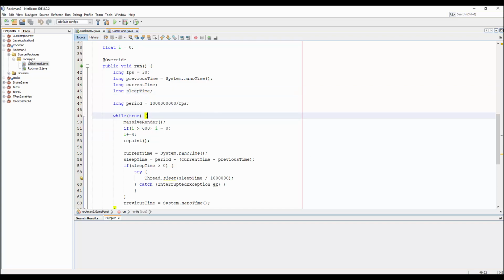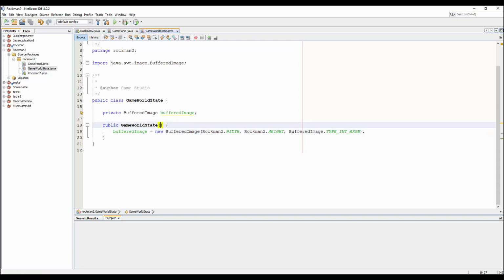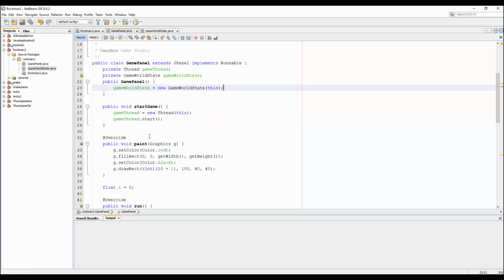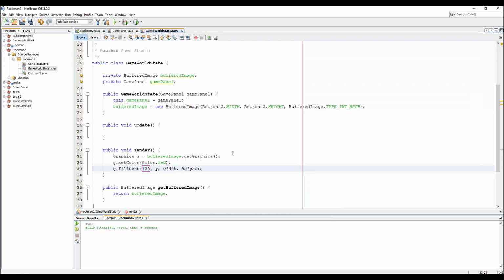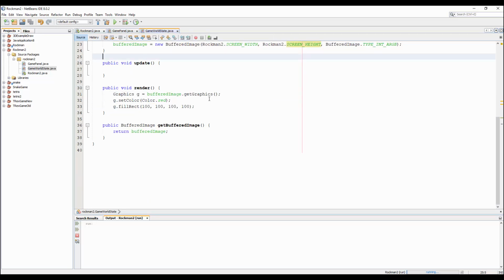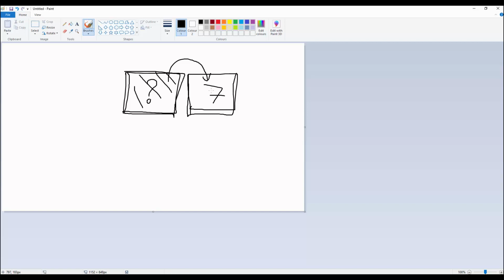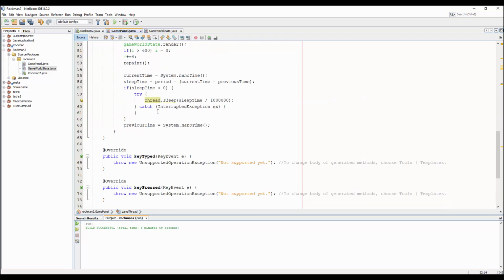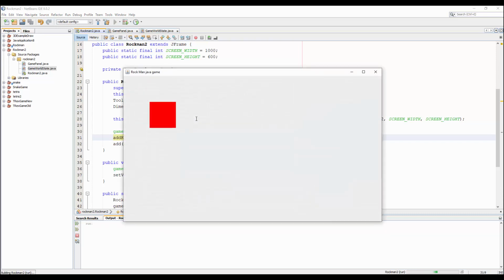Megaman Java game tutorial - Part 4: Basic draw & move shape